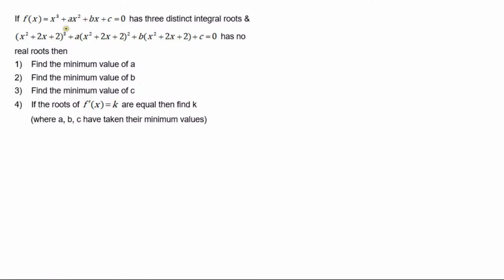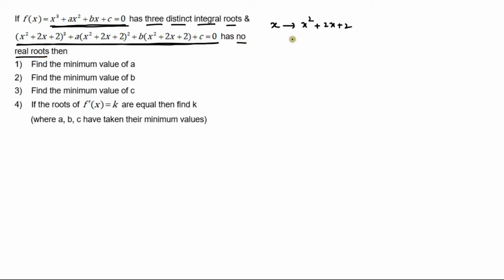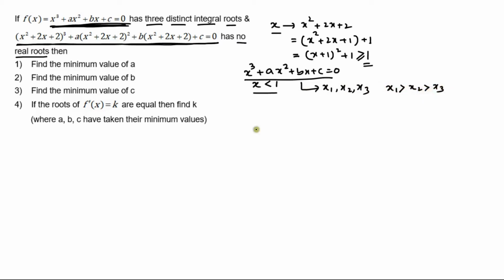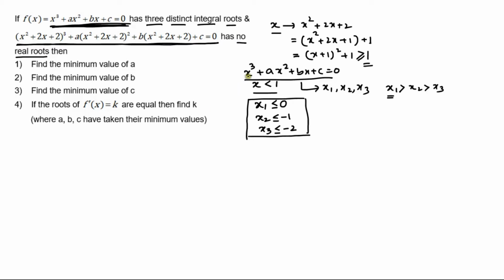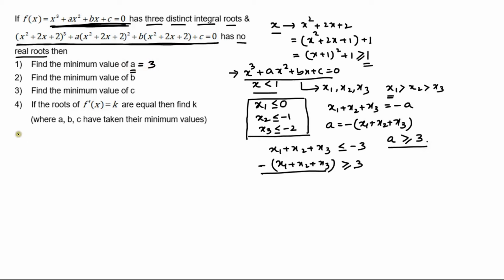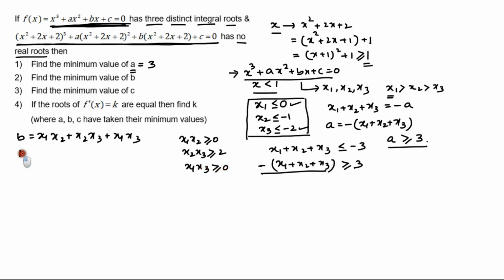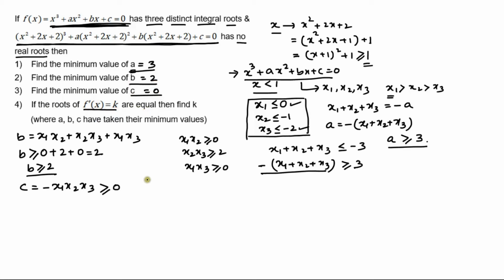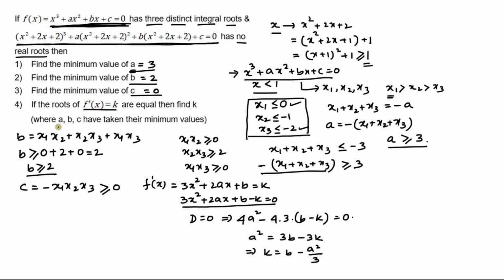Quadratic Equation | Problem on Roots | JEE-Algebra | Doubt 0008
The problem discussed in this video is from the
Sub-Topic: Problem on Roots
This is an important topic for all boards and from JEE perspective.